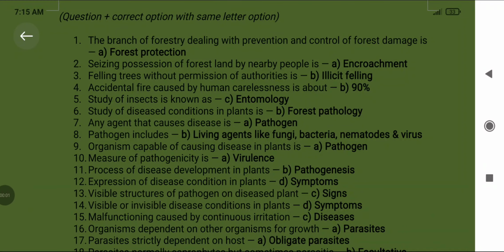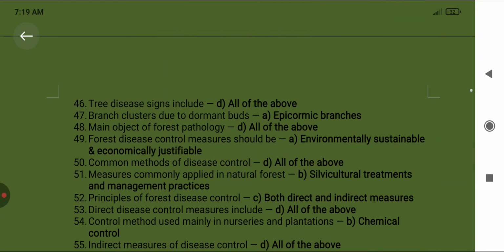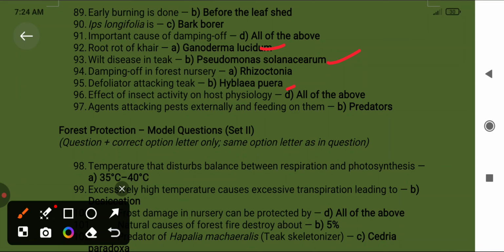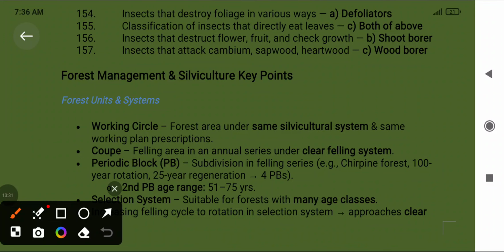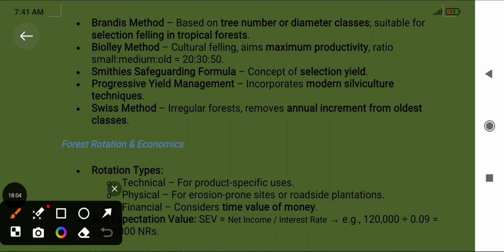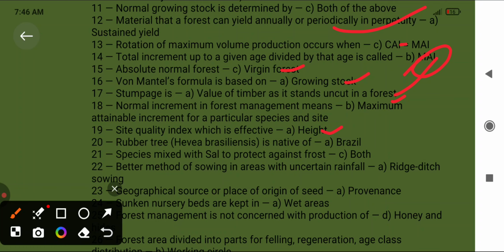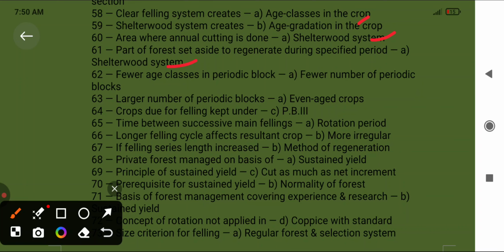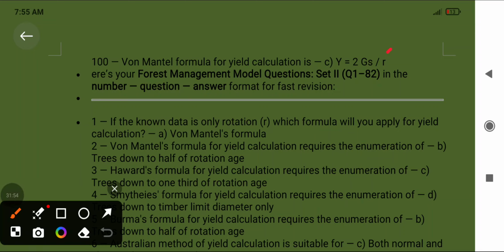syno section 777